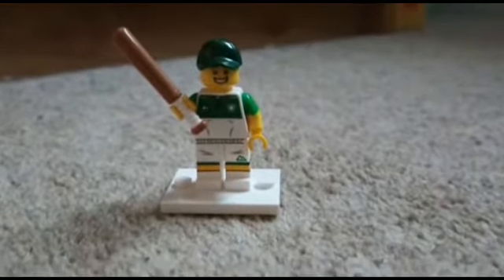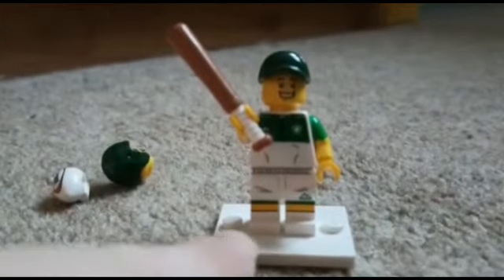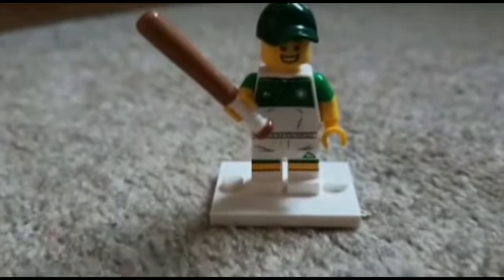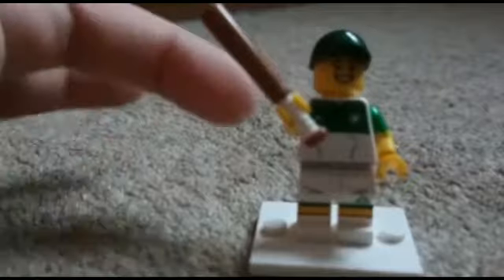Baseball player|50 Minifig challenge ep.6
For 50 I made a series where every episode I made a minifigure until I get 50 episode which will be 50 minifigures.

Baseball player.  I have know Idea what baseball is.